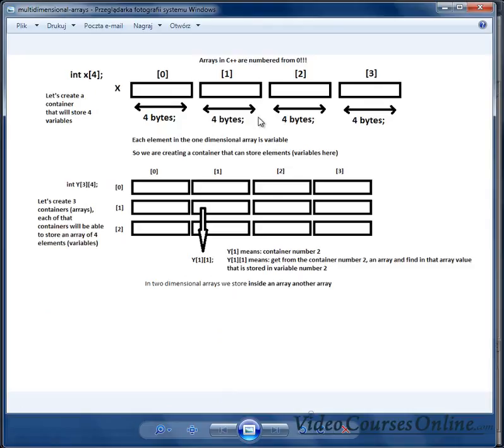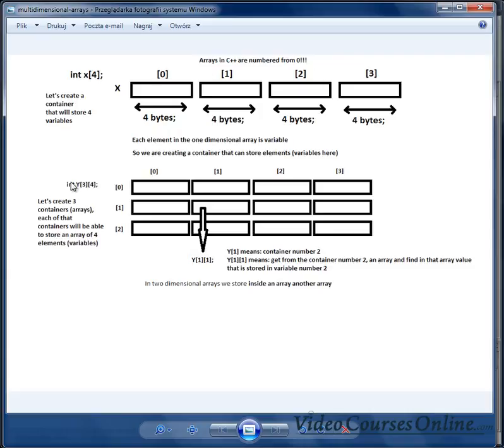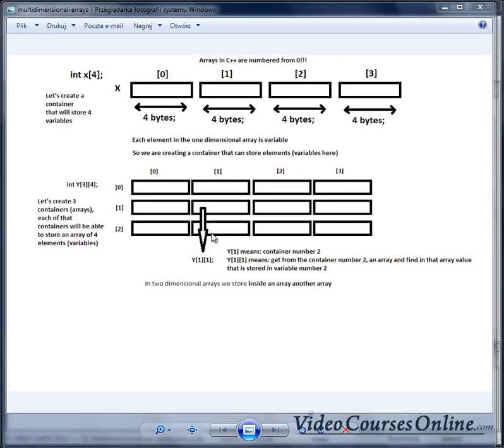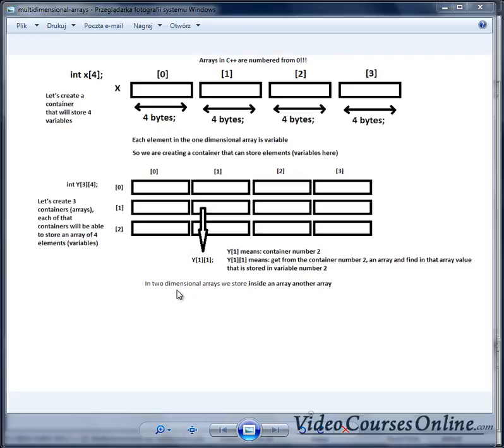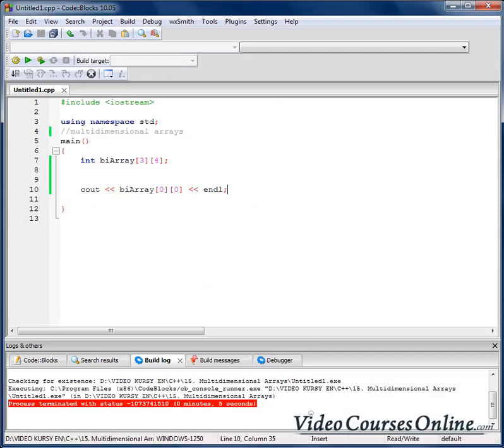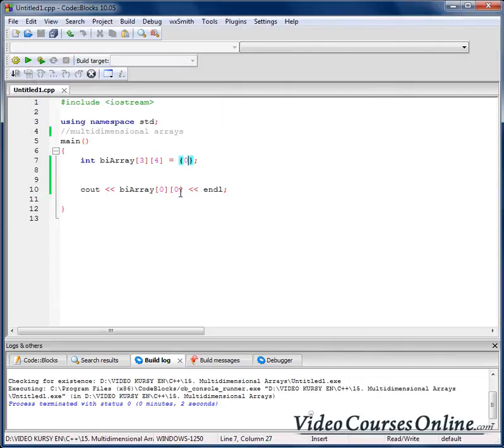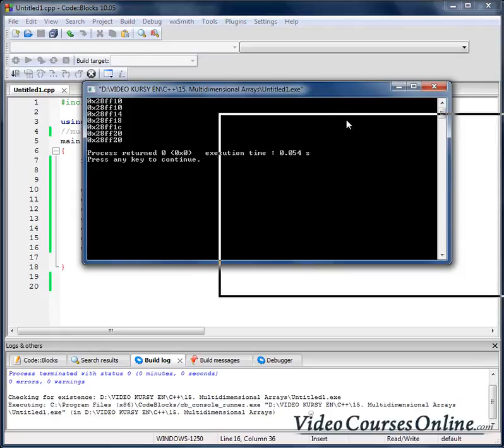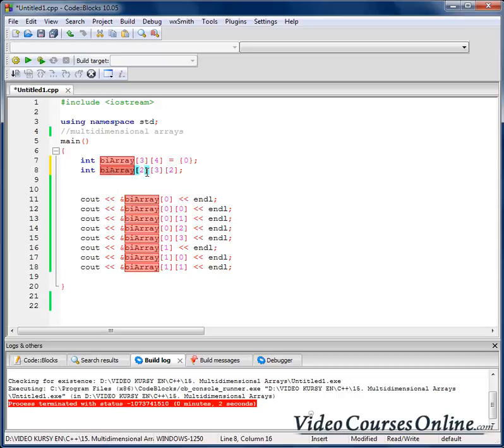02 CORE C++ with Karlos: Multidimensional Arrays